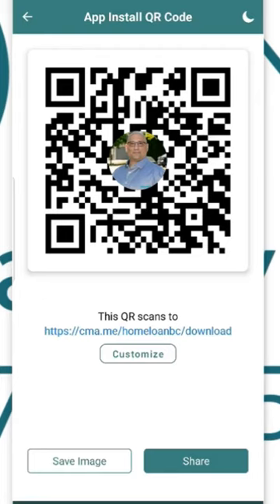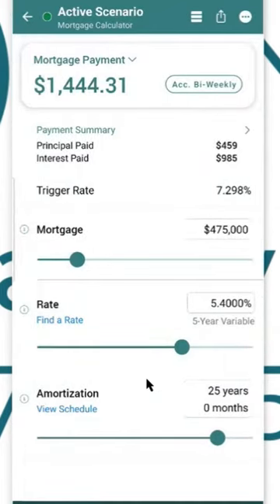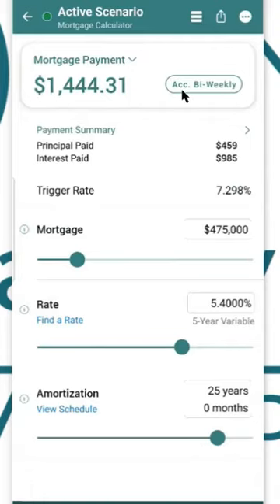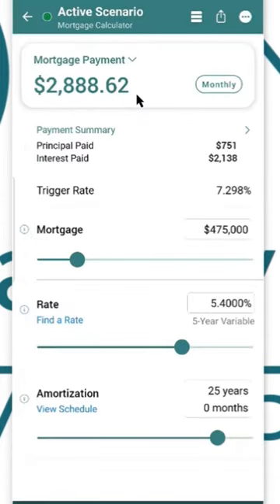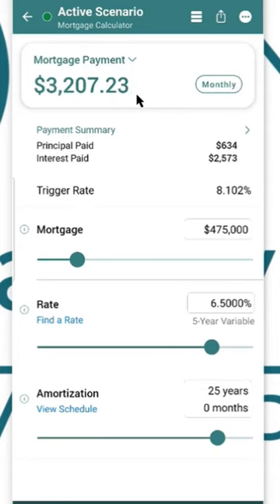Mortgage Calculator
how to use our mortgage app.